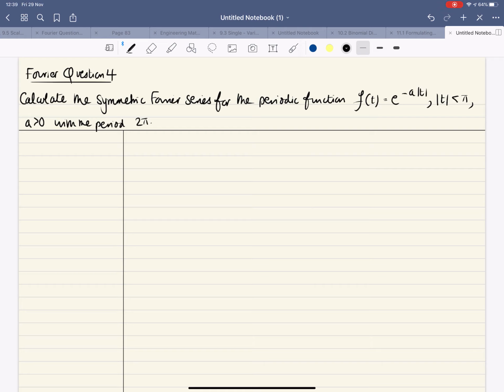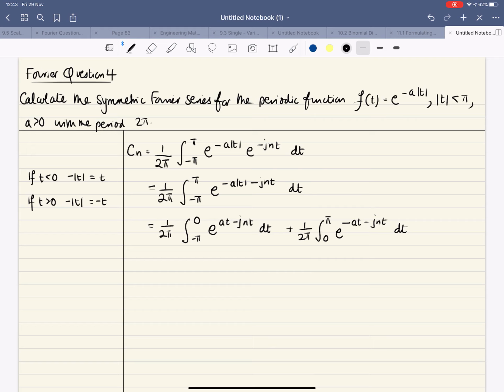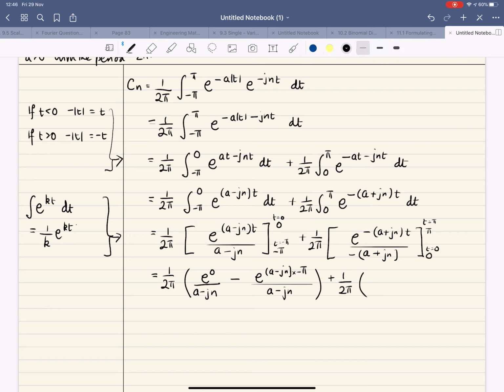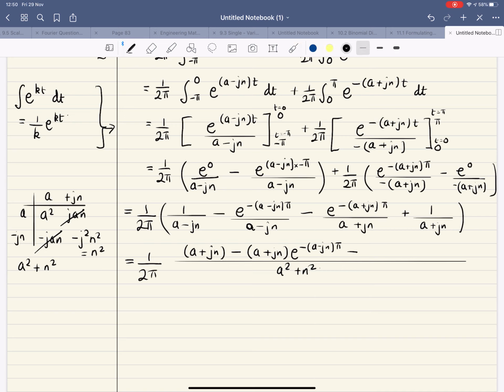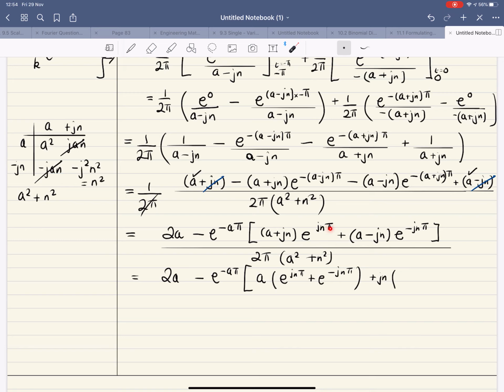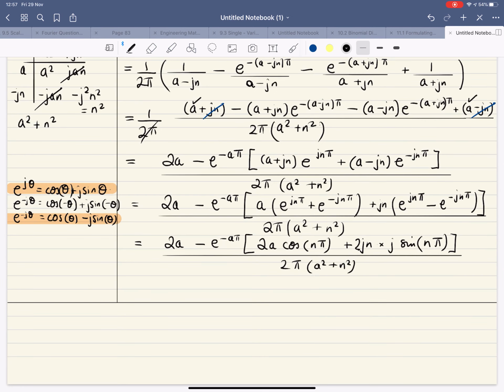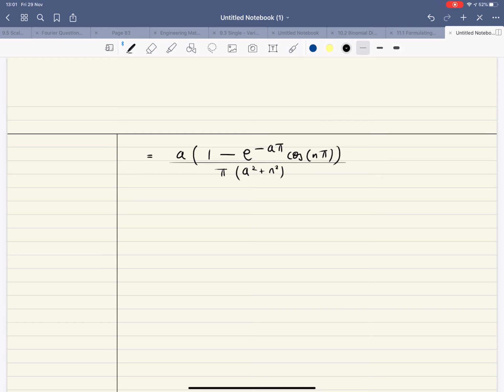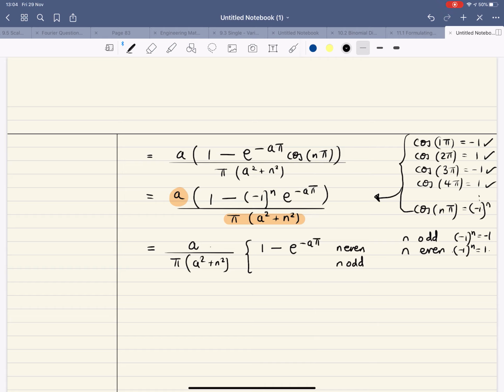Fourier Question 4